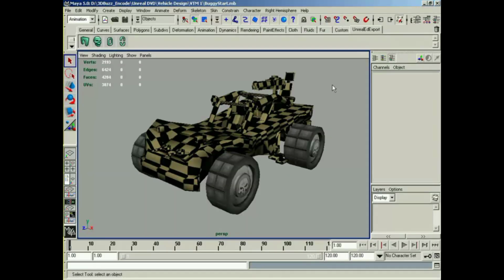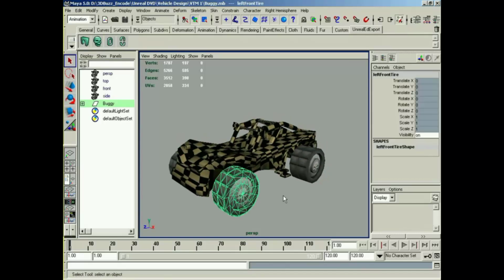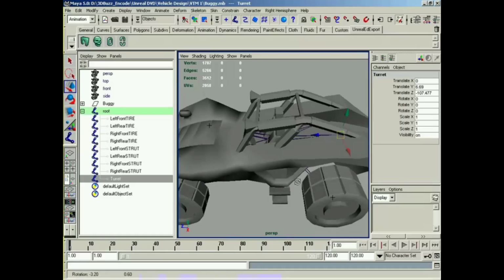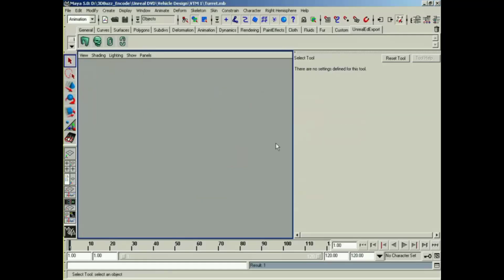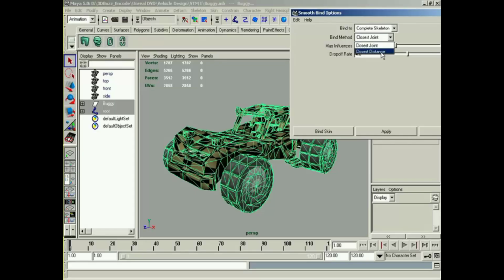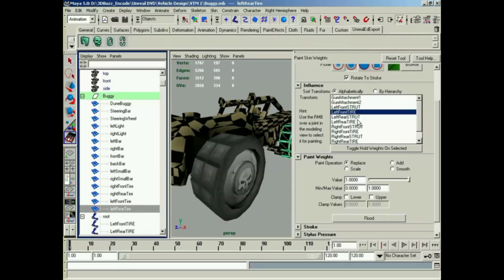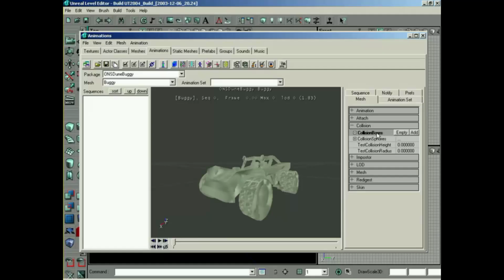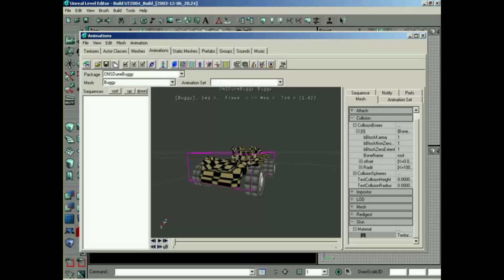3dBuzz UT2004 Vehicle design part2